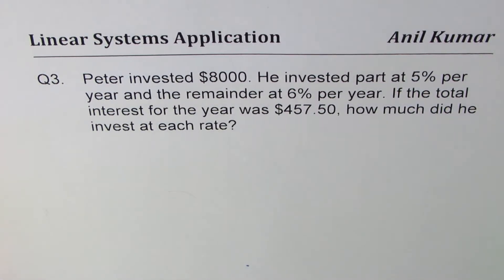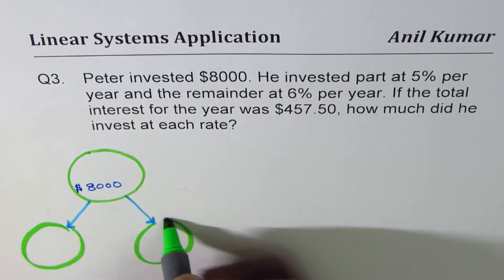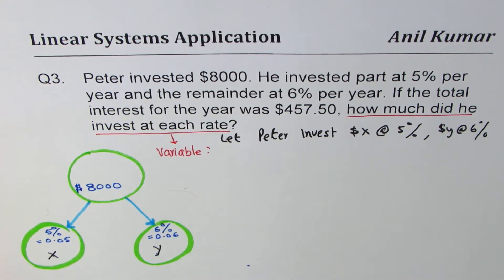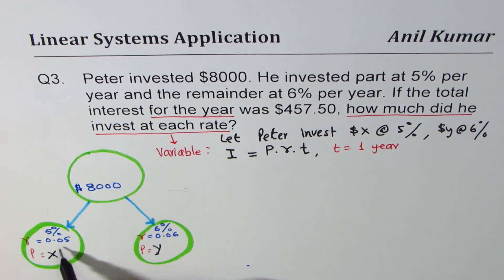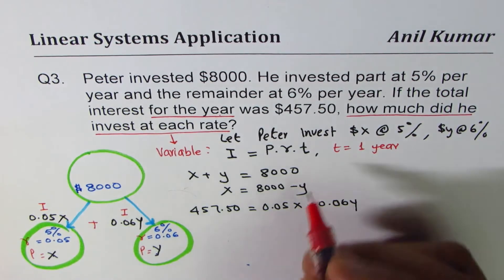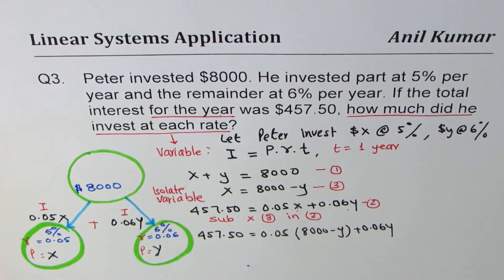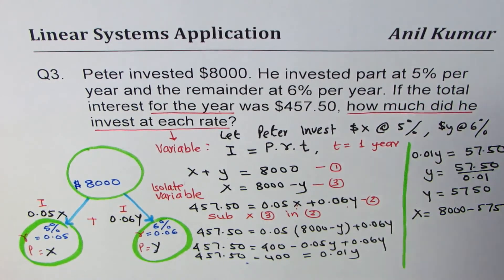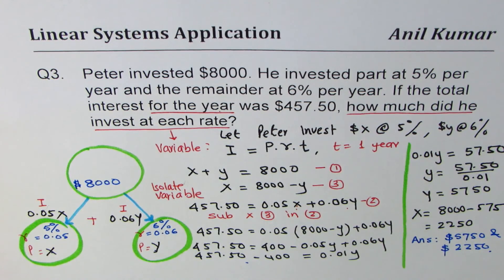Q3 Investment Interest Linear System Word Problem